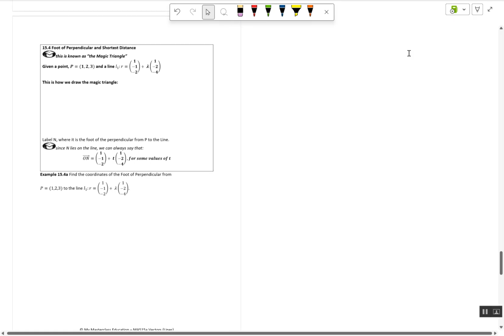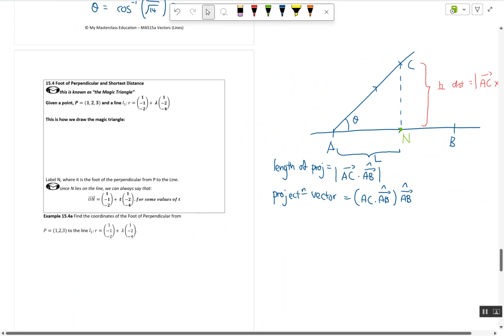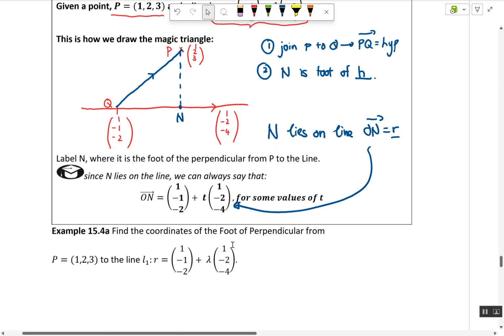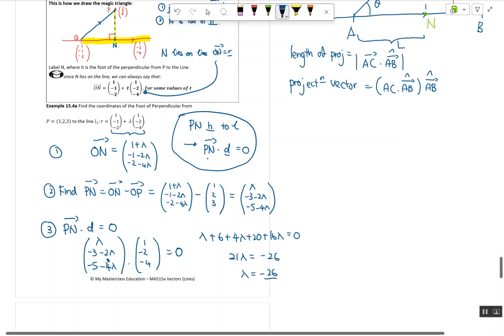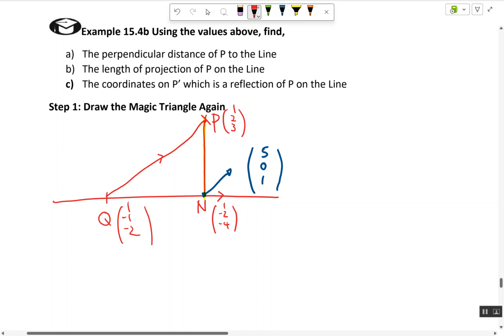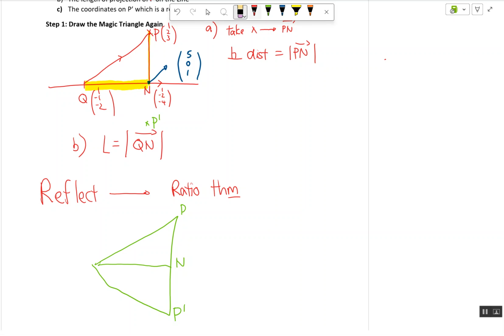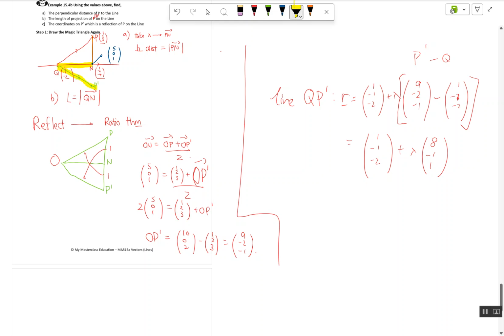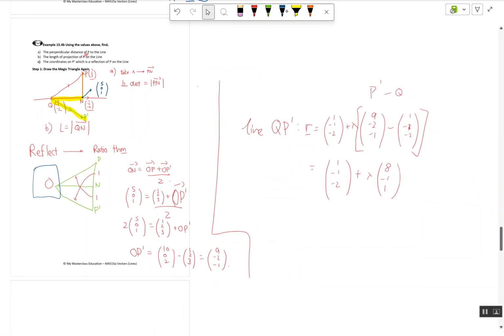A Levels H2 Math Vectors 2 Finding Foot of Perpendicular of point to line